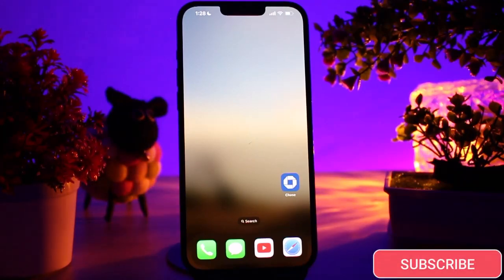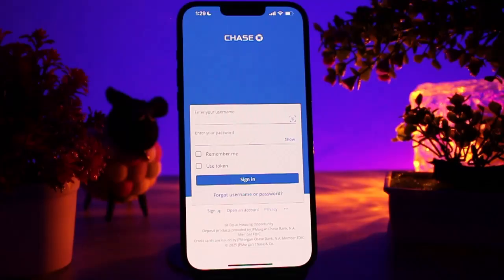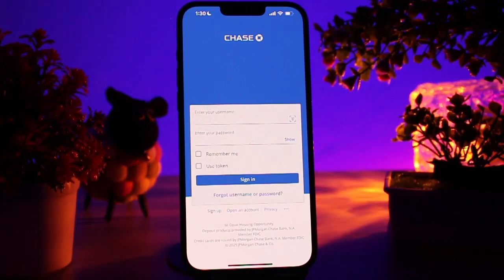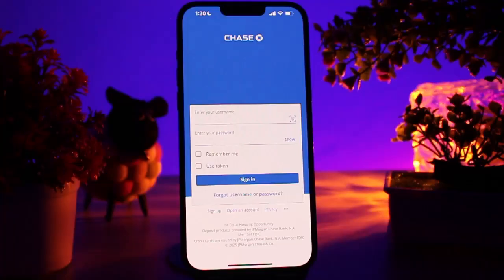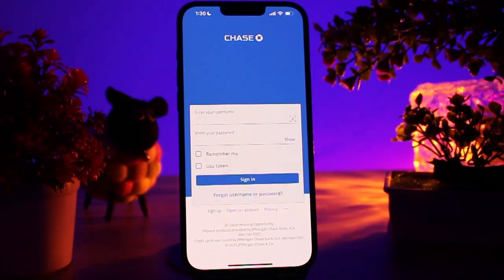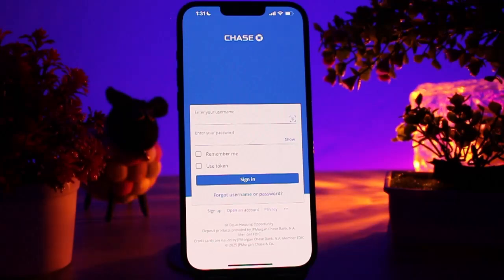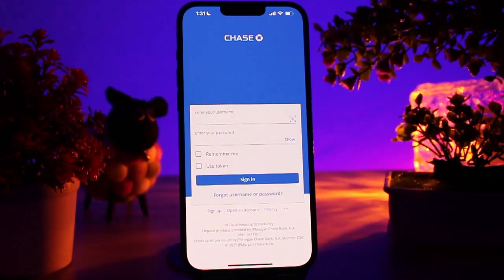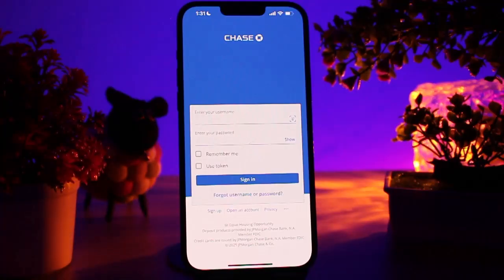How to Sign In to JPMorgan Chase Using Your Phone - Here's How You Can Do It // 2025 Editon